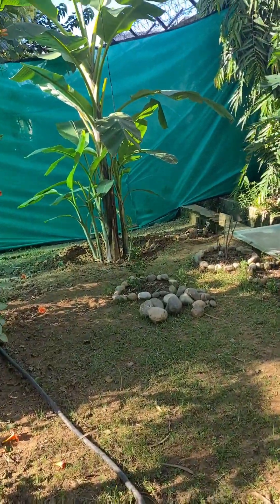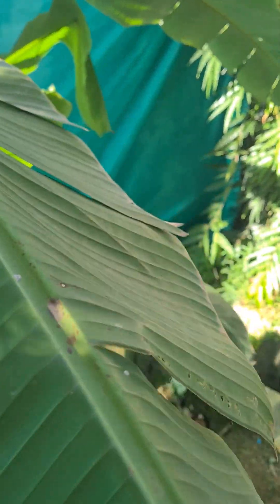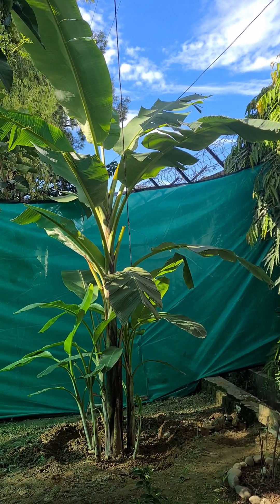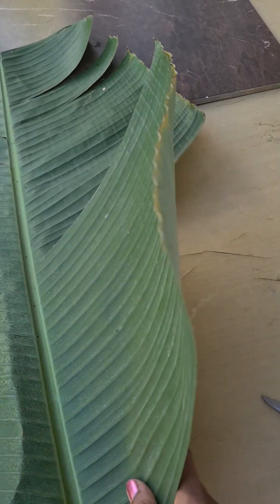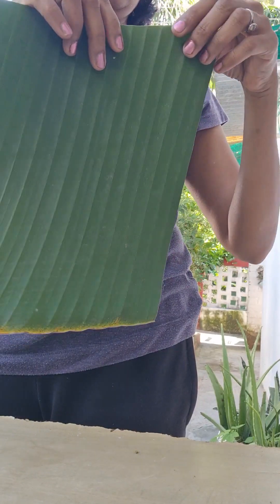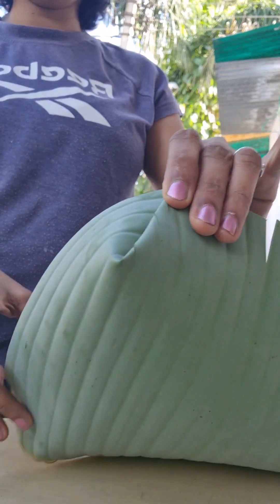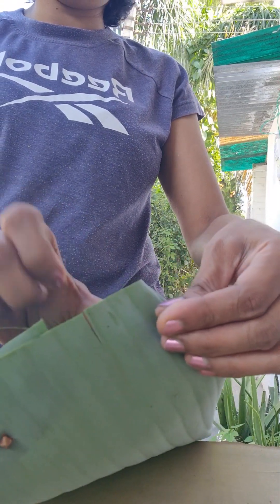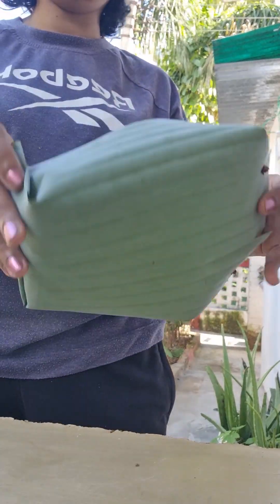How to make banana leaf cup for neivedhyam or prasadam.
Banana leaf cup @Mayajalam72